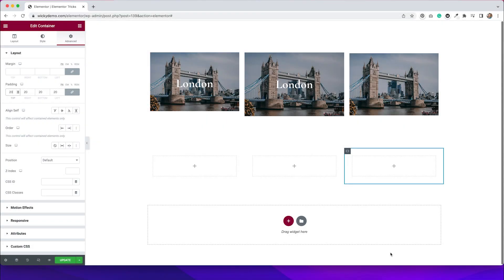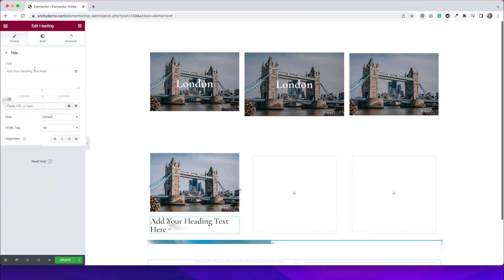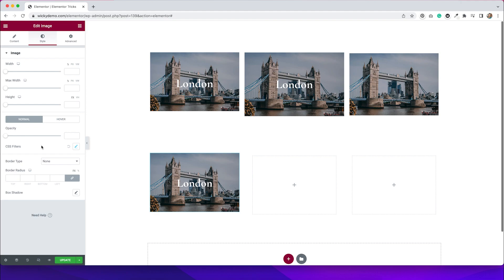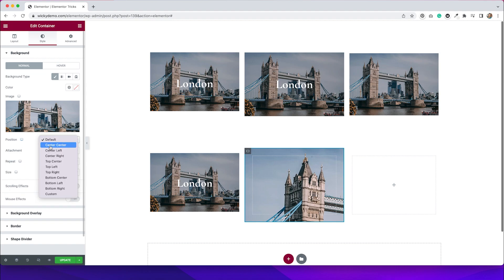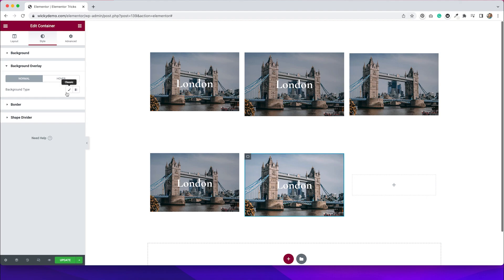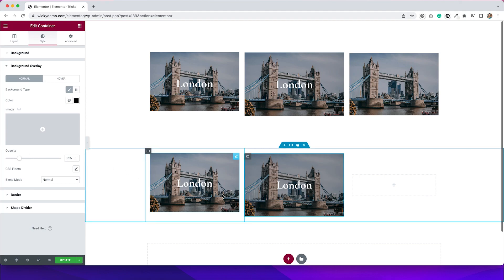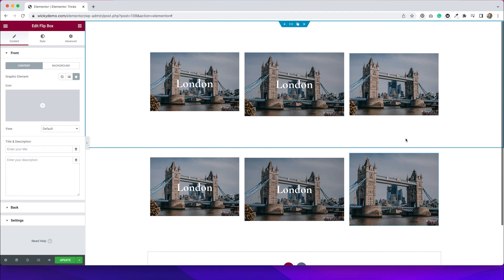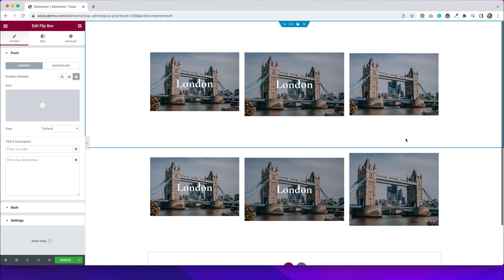How to Add Text Over Images in Elementor [Flexbox Containers]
In this video, you'll learn 3 different ways to add text over images in Elementor.

Note: This tutorial is using the new Elementor Flexbox Containers. You will need the latest version of Elementor to follow this tutorial.

Timestamps:
0:00 Introduction
1:12 Example #1
3:54 Example #2
6:29 Example #3